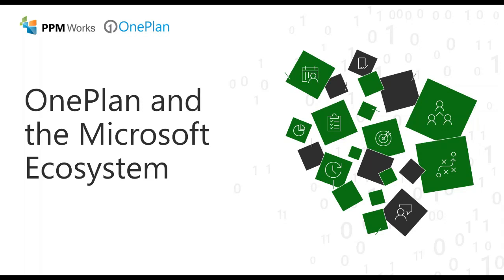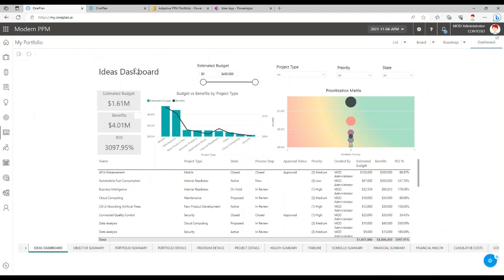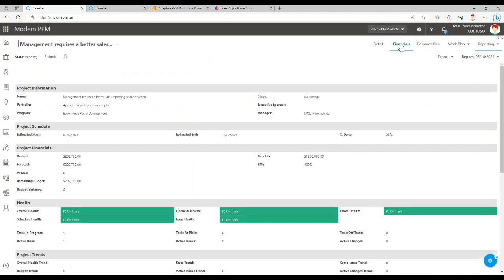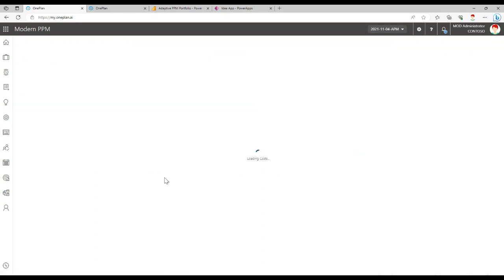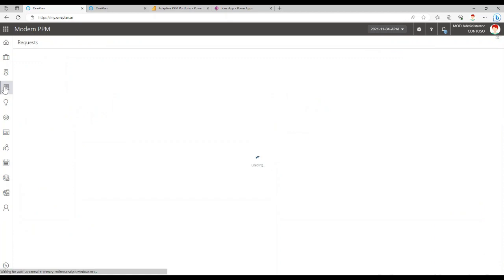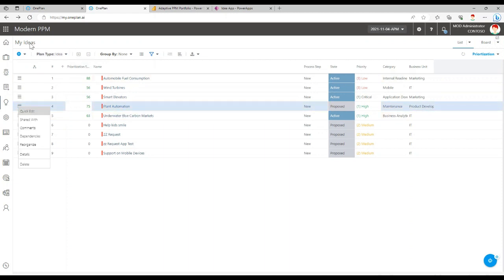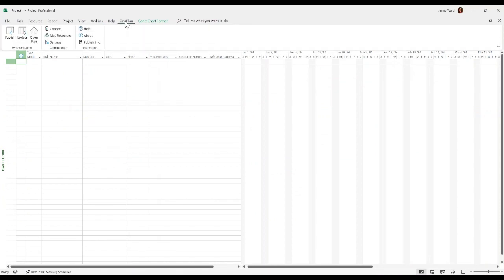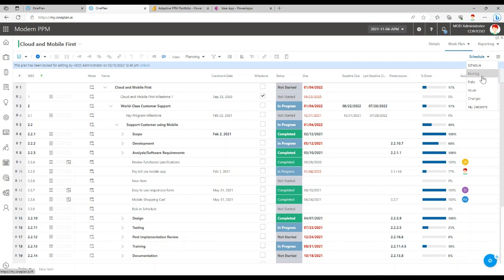OnePlan and the Microsoft Ecosystem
Learn about how OnePlan connects your Microsoft ecosystem and integrates with Power Platform.